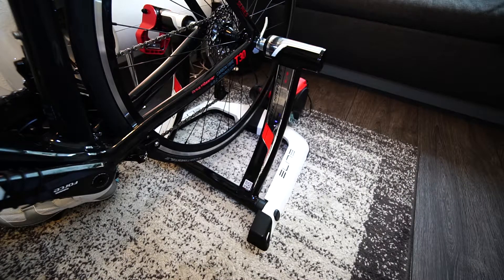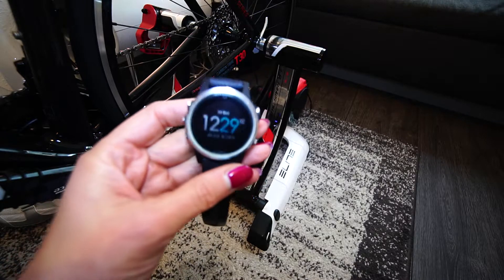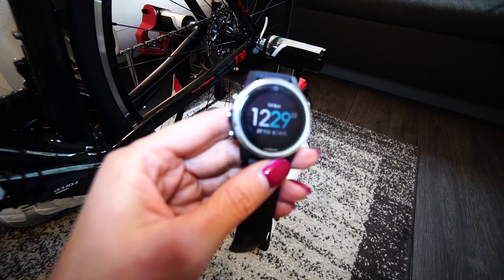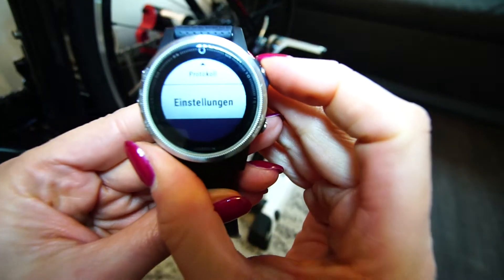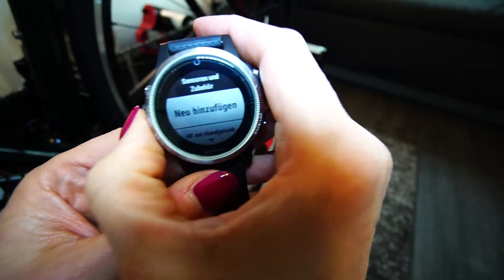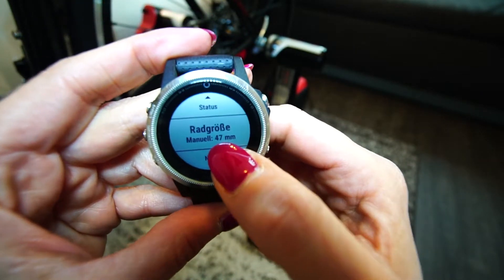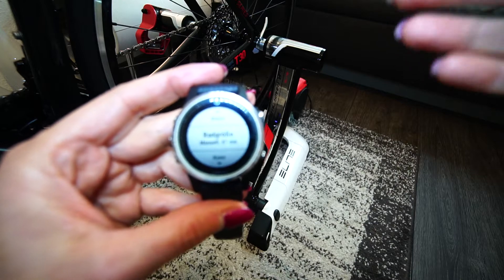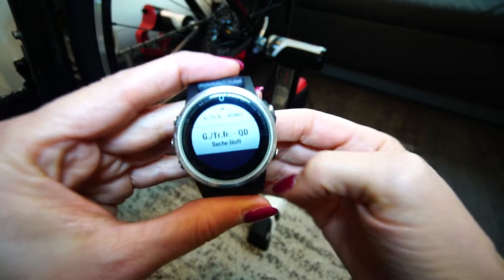Elite Qubo Digital Smart B+ and Fenix 5 adjusting wheel size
How to get the corret setting for this training combination.
Garmin Fenix 5